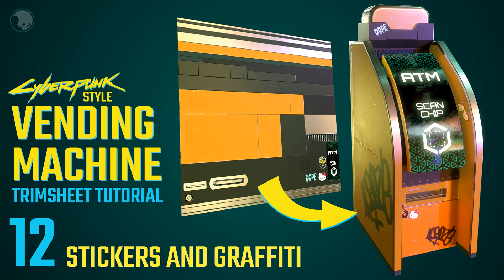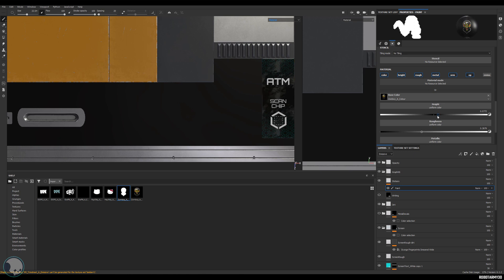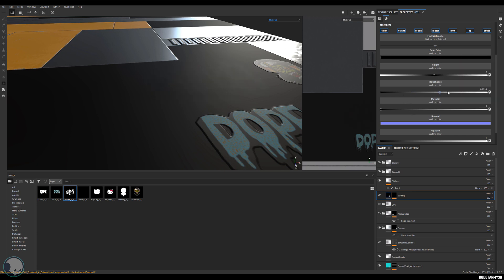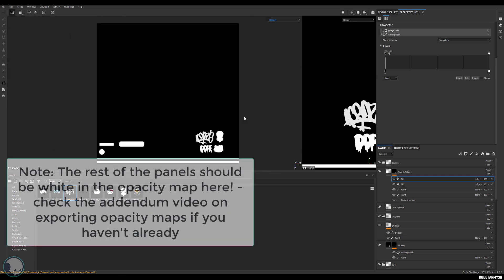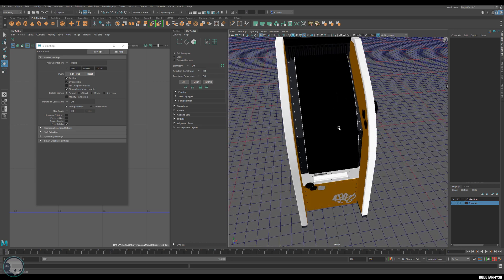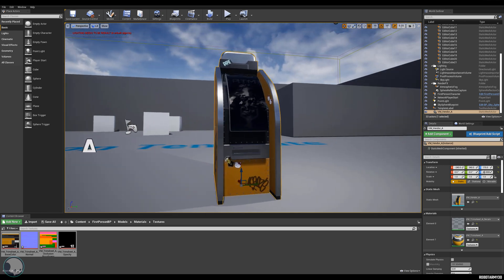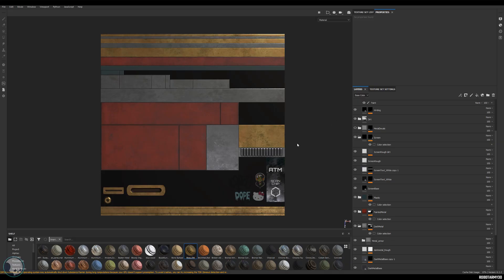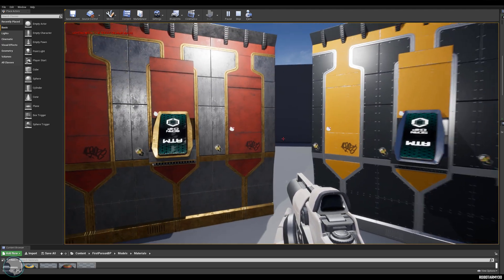TRIMSHEETS -12- Cyberpunk Vending Machine - Full Course -- [Maya, Painter, Unreal Engine]-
This set of videos will guide you through the setup and creation of a trimsheet while applying it to a Cyberpunk-style vending machine. Though these tutorials are not tricky, they require a general understanding of the software used, or equivalent software. This tutorial covers Maya, Substance Painter, and Unreal Engine 4.

Thanks!